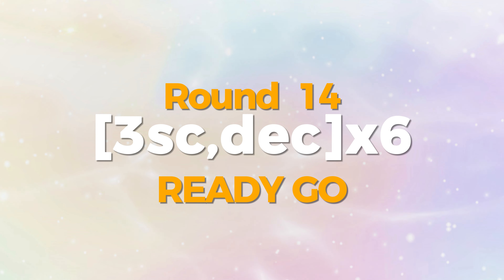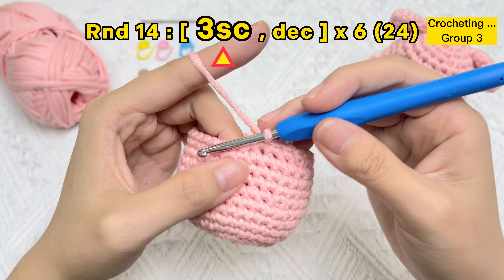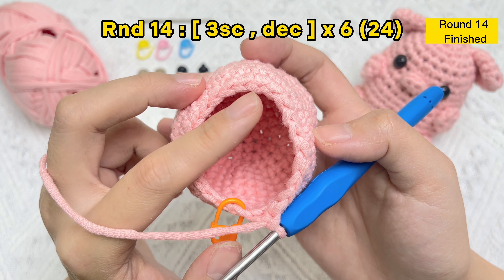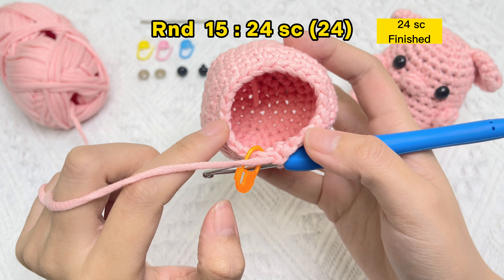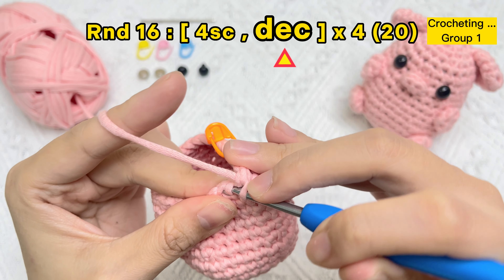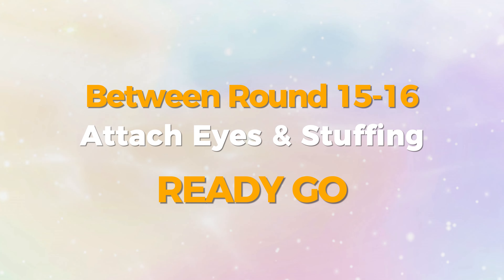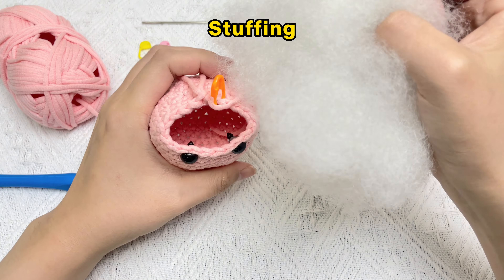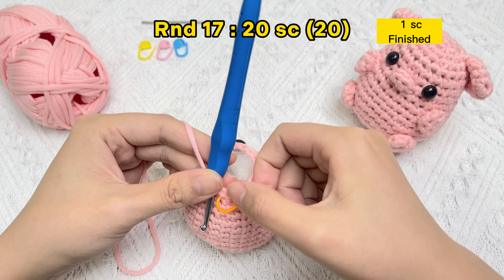Pig Crochet tutorial - How to crochet pig body (Rnd 14-17) - [5-4]?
This video series tutorial will show you how to crochet this cute pig. Also suitable for beginners. Easy and fast to make crochet project by iCrochet Home.

(00:00) Round 14
(02:41 ) Round 15
(04:35 ) Round 16
(06:23 ) Attach Eyes & Stuffing
(08:41 ) Round 17

The Stitches:
- Ch : Chain stitch
- St : Stitch
- Sl.st : Slip Stitch
- Sc : Single Crochet
- Hdc : Half Double Crochet
- Dec/Inc : Decrease/Increase
- InvDec : Invisible Decrease
- FLO : Front Loops Only